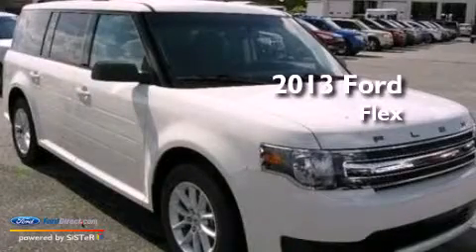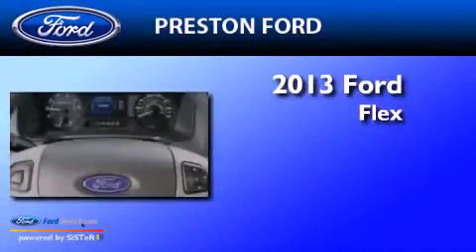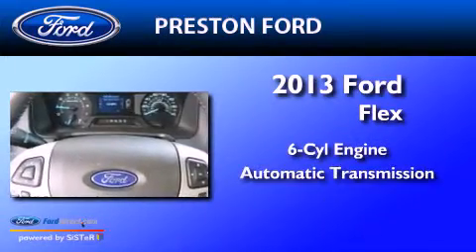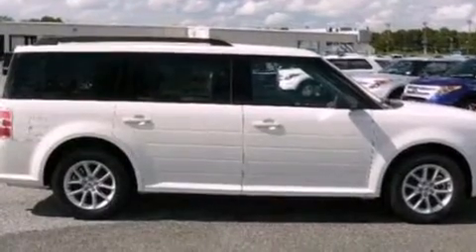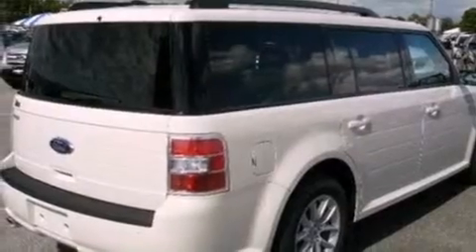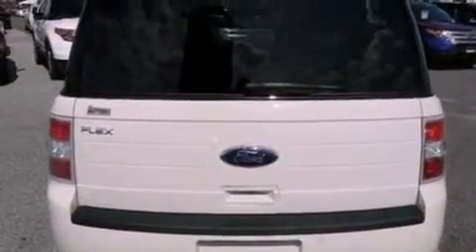2013 FORD FLEX Hurlock MD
Year : 2013
 Make : FORD
 Model : FLEX
 Engine : 3.5L V6 24V MPFI DOHC
 Trans . : 6-SPEED AUTOMATIC
 Exterior : WHITE SUEDE
 Miles : 4
 Interior : BLACK
 Stock : F300092